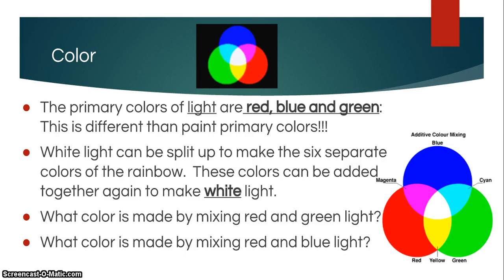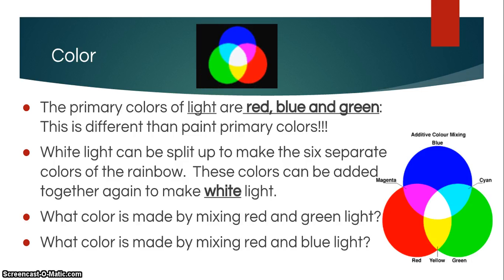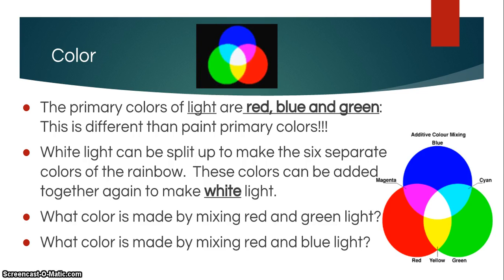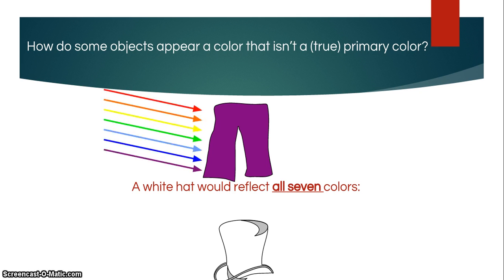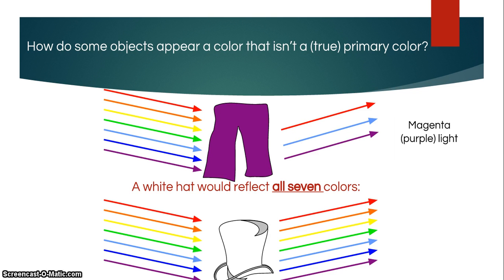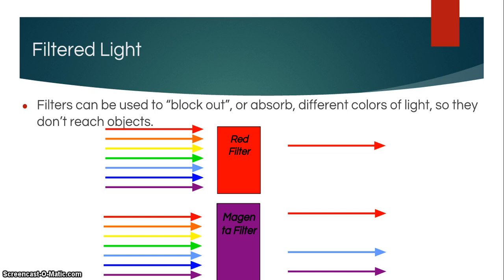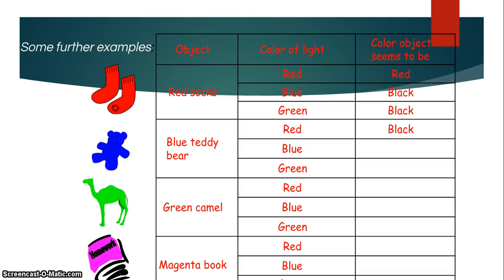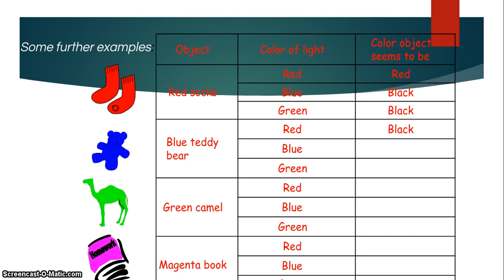color of objects